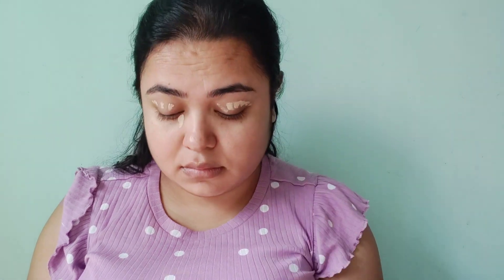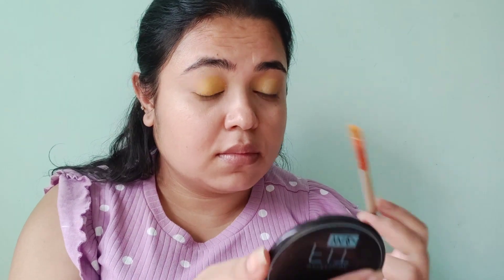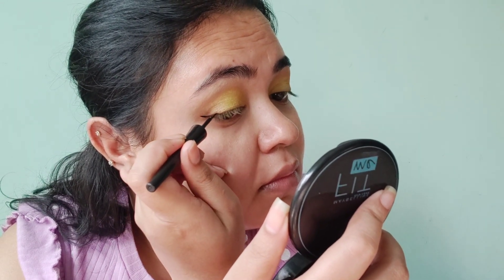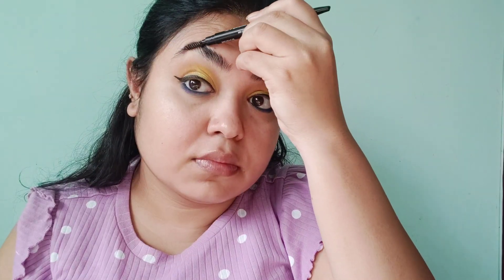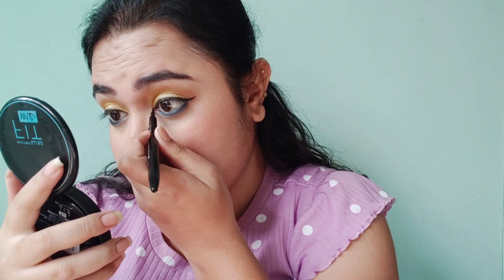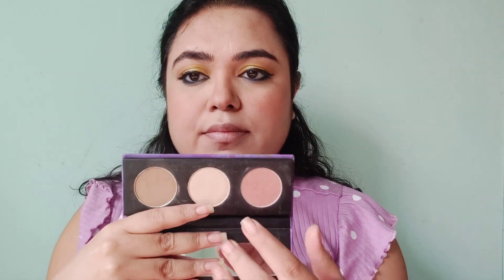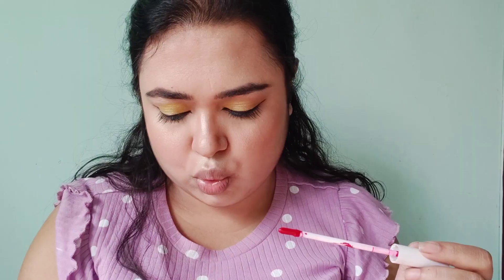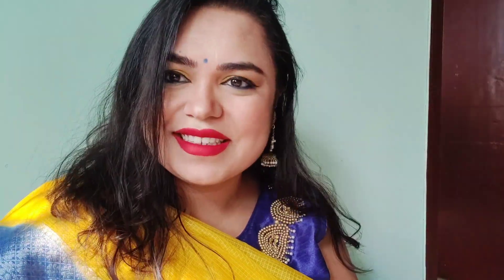Saraswati Puja Look Series✨✨✨ Saraswati Puja Makeup Look With Yellow saree🥰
Saraswati Puja Series🥰🥰🥰